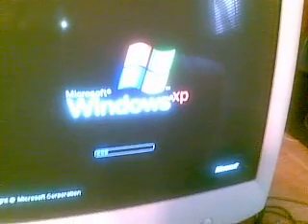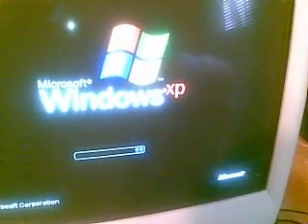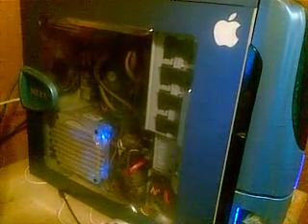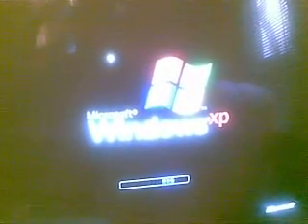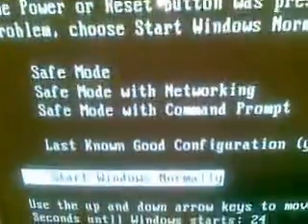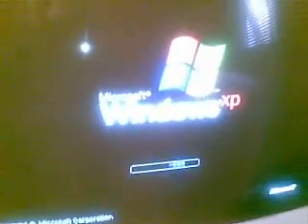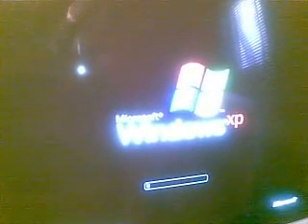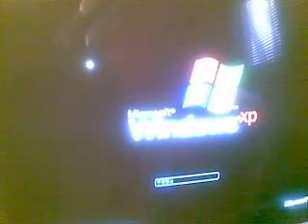Windows Xp Startup Problem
Can anyone help me fix this problem please and thank you.